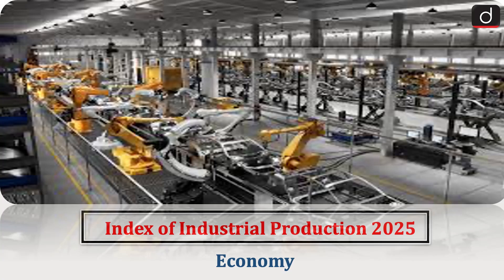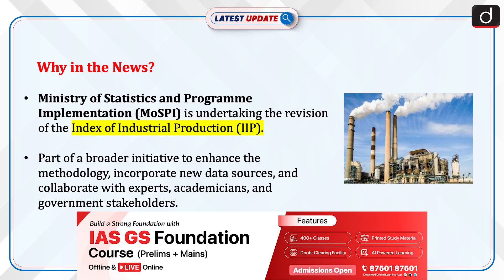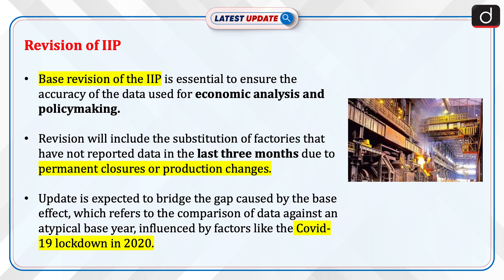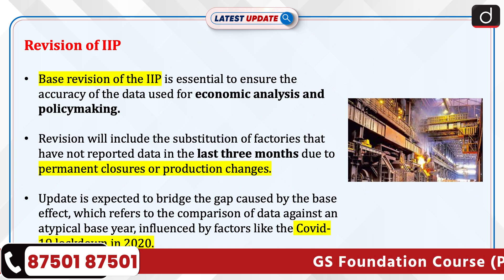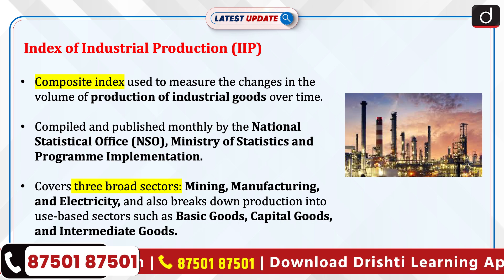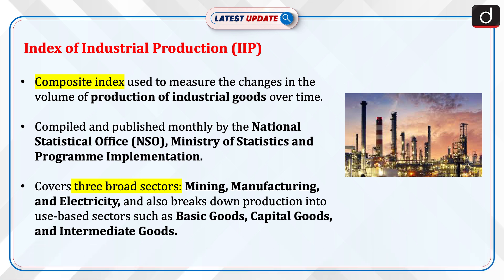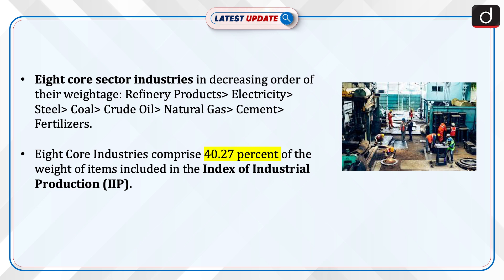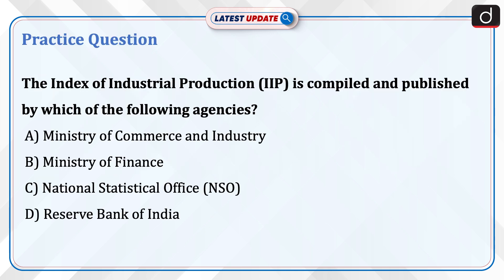Index of Industrial Production 2025 | MoSPI | Latest Update | Drishti IAS English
The Ministry of Statistics and Programme Implementation (MoSPI) is revising the base year of the Index of Industrial Production (IIP) to reflect more accurate data, accounting for industries that have shut down or altered their production lines. The IIP plays a crucial role in assessing industrial output and economic performance, influencing policy decisions and GDP estimates. This revision, part of a broader initiative, aims to improve the relevance and accuracy of India's industrial growth data.

Dear Viewers,